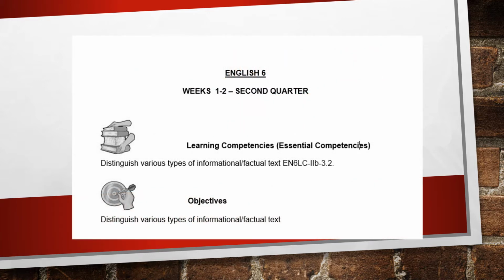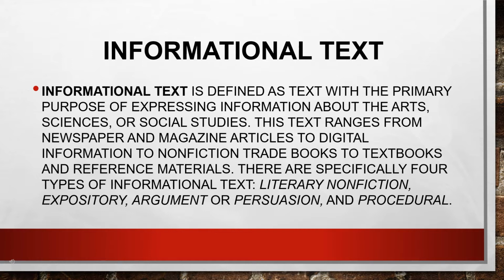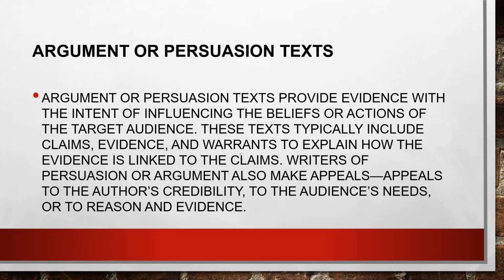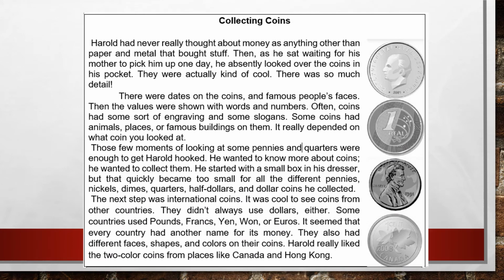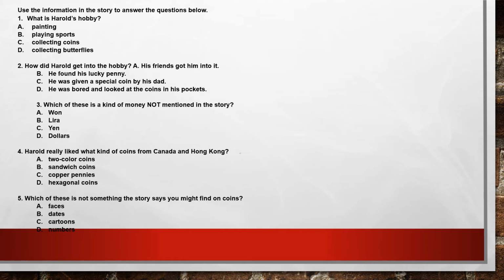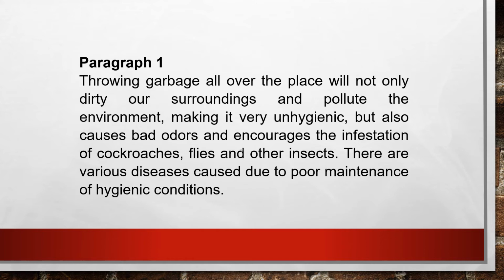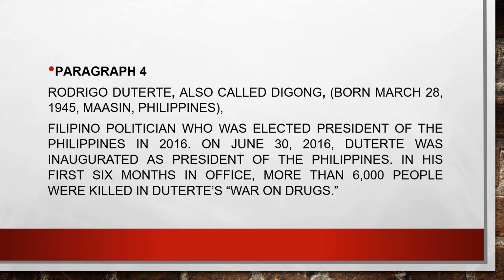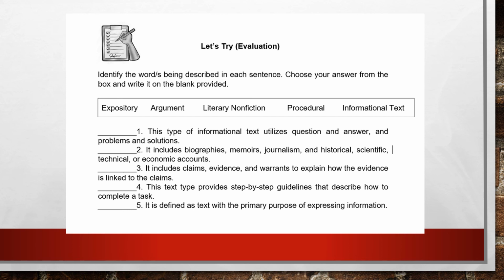ENGLISHQ2 WEEK1 2 MELC BASED